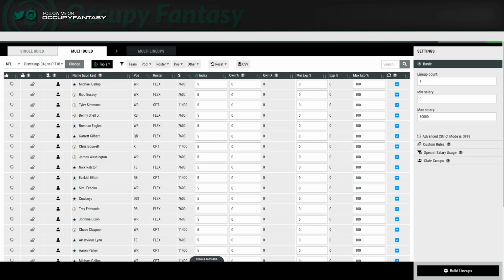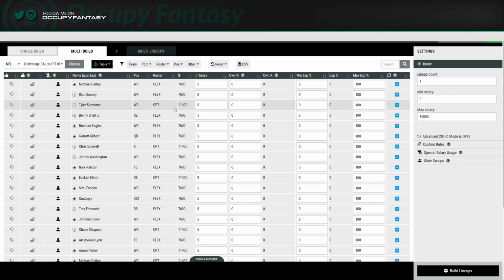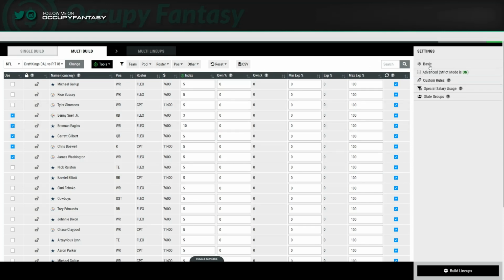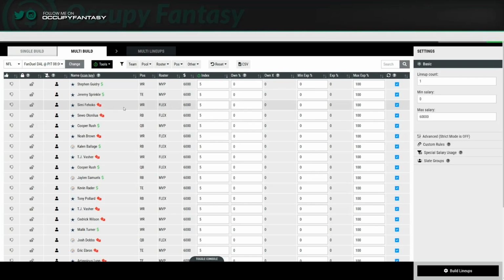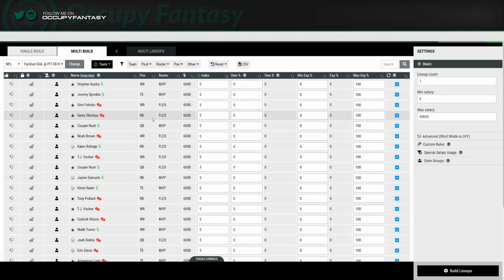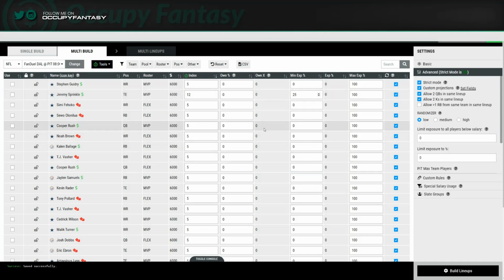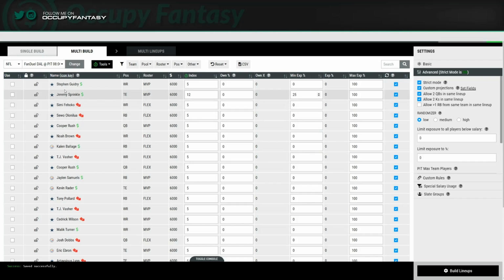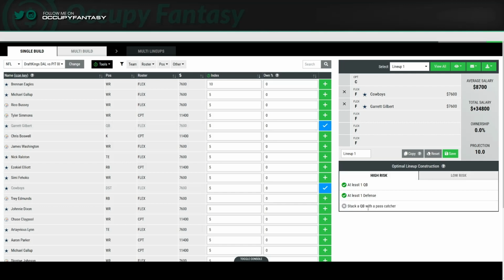NFL Preseason DFS Lineup Builder Tutorial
Learn how to use the Occupy Fantasy lineup builder in NFL preseason